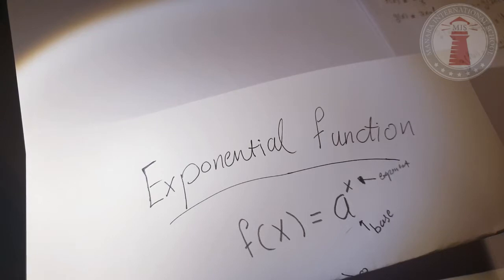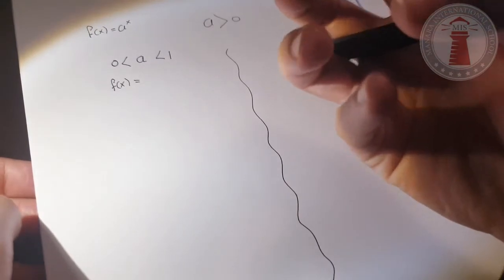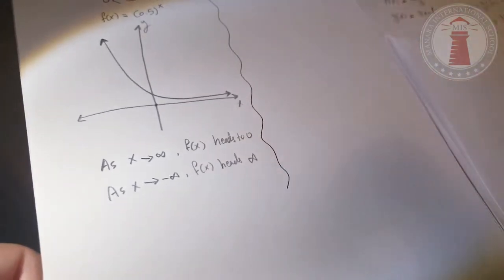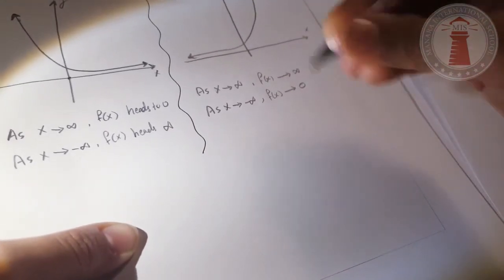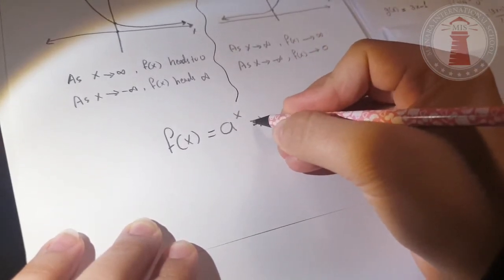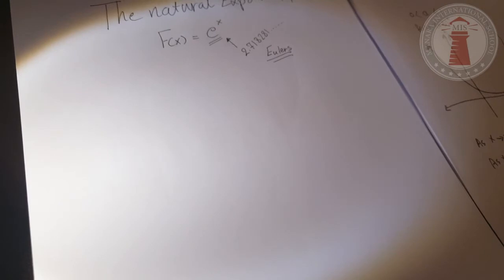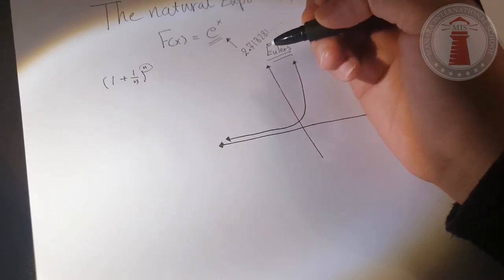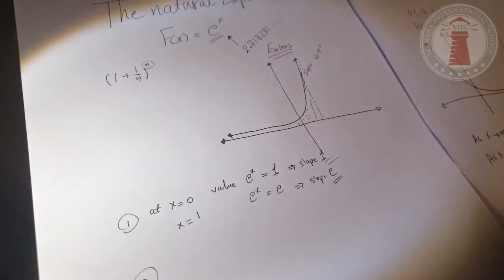Grade11/12 Exponential functions (introduction)